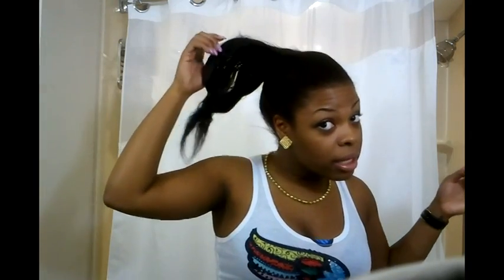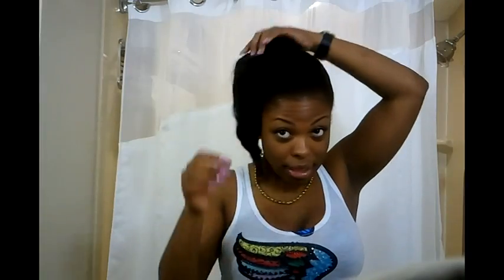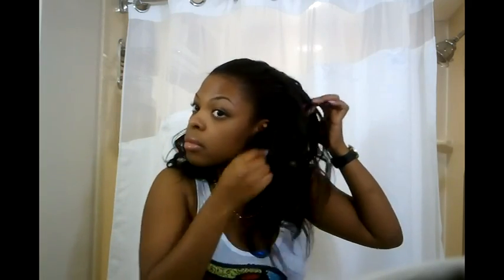Hair: Quick&Easy Beach Waves from High Bun (Protective Style)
Easy beach waves on relaxed hair- Transitioning protective style
No Heat Hairstyle to retain hair length

Products Used:
ORS Moisturizing Hair Lotion
Coconut Oil
Bobby Pin (1-2)

xoxo